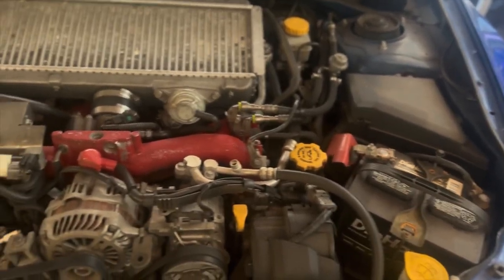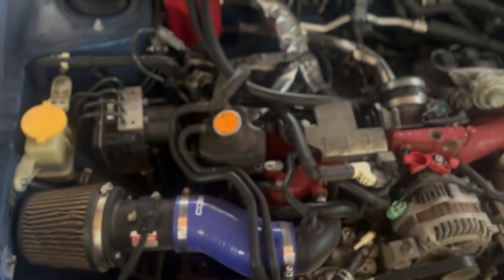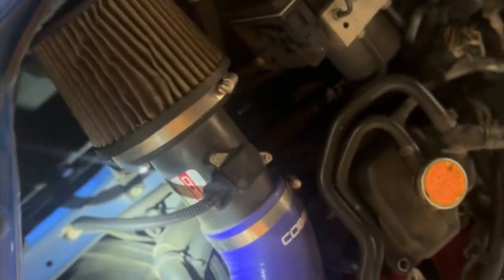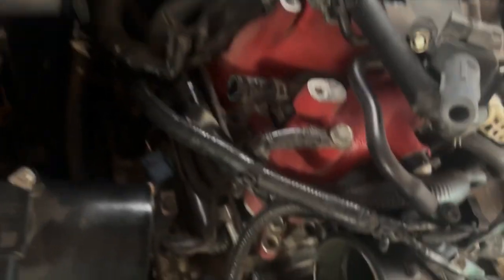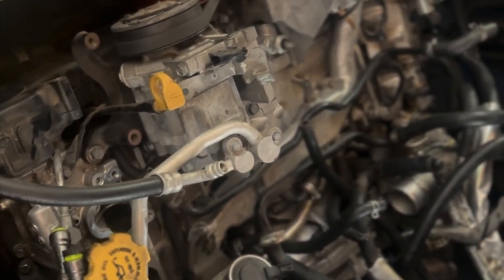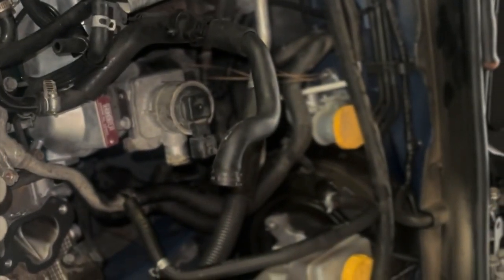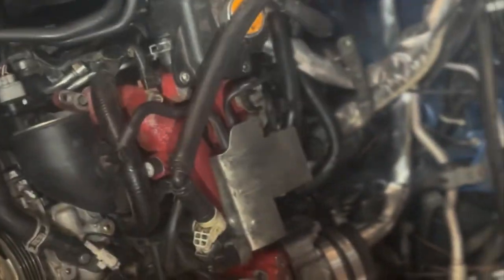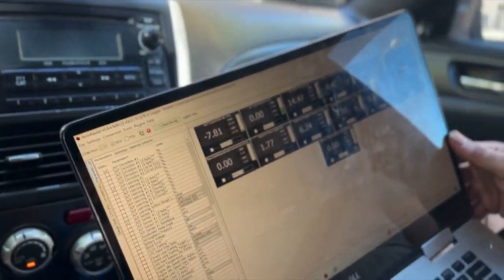08-Plus Sti Air Pump Delete Install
Air pump deletes on this 2011 sti sedan. Turbo inlet as well